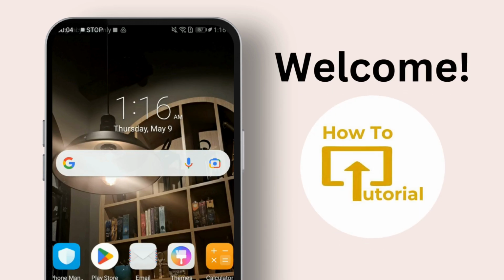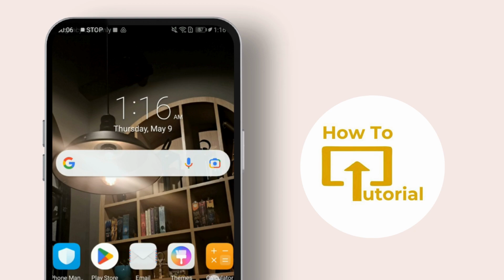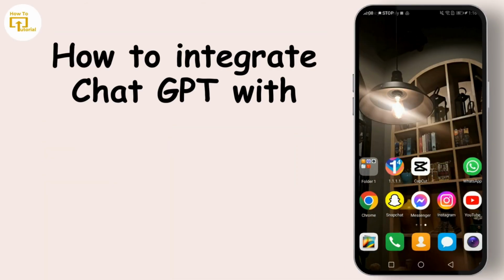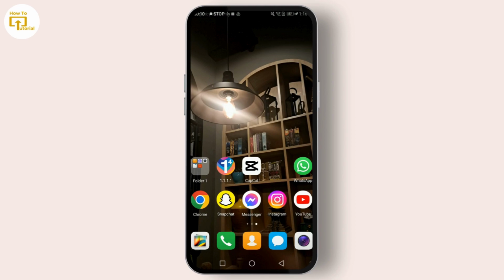Get ChatGPT on WhatsApp! | How to use ChatGPT to WhatsApp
Quick tutorial to Get ChatGPT on WhatsApp! Easily add chat AI to WhatsApp with the help of this tutorial.

Ever wished you could chat with ChatGPT directly on WhatsApp? In this video, Login Helps explores third-party services and workarounds (important keyword!) to bring the power of ChatGPT to your favorite messaging app.